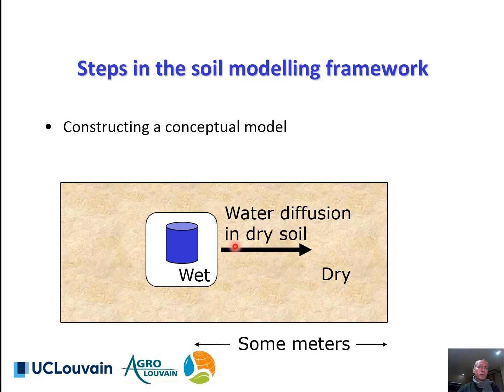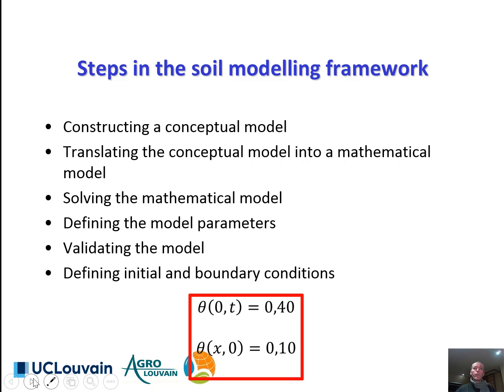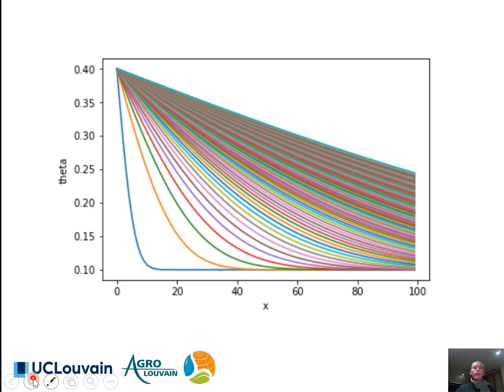UCLouvain, Soil hydrodynamic modeling 2, The modeling framework, M. Vanclooster, Feb. 2019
Soil hydrodynamic modeling